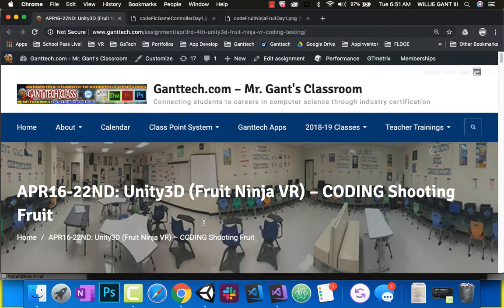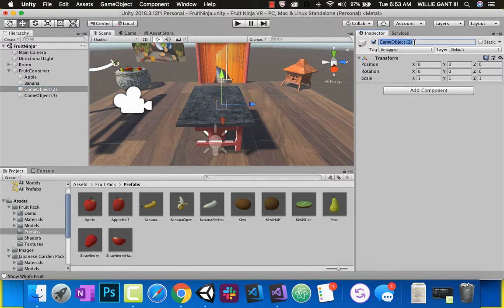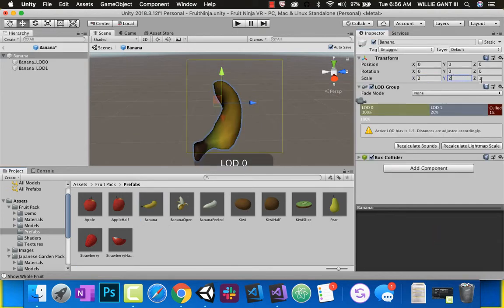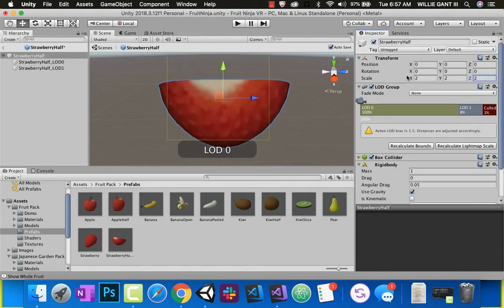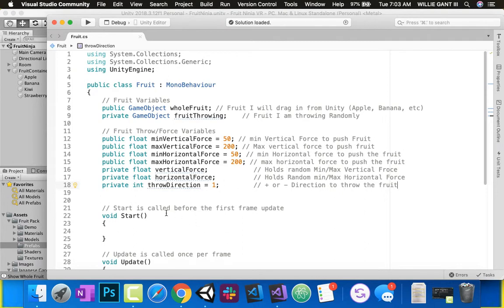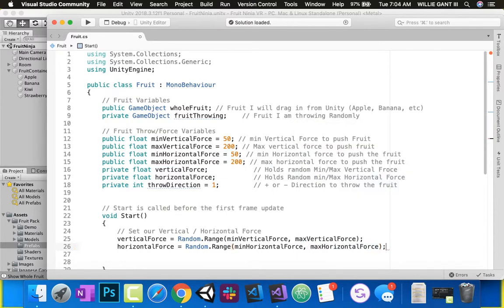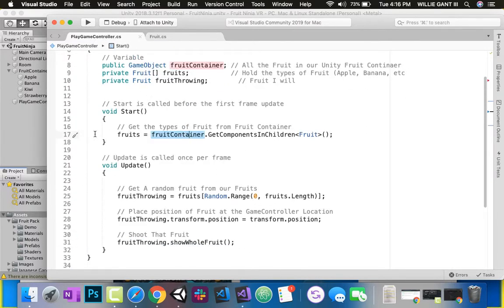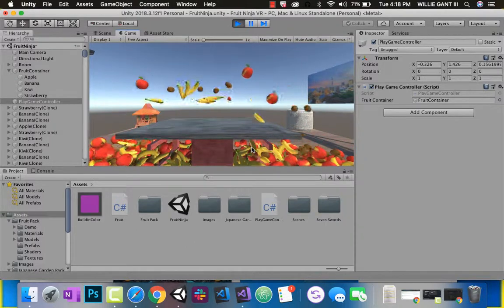GantTech Class Video: Unity3D: Fruit Ninja VR (Shooting Fruit)